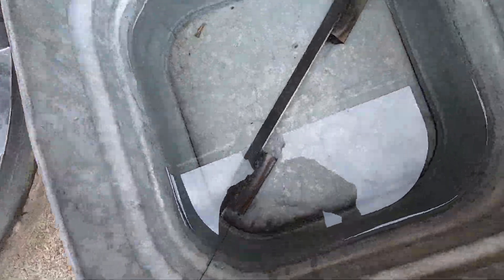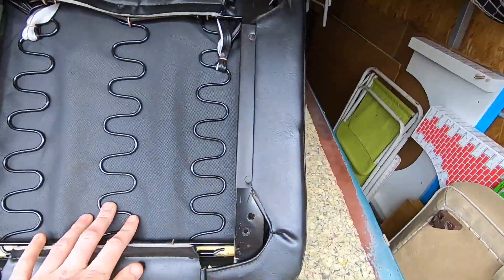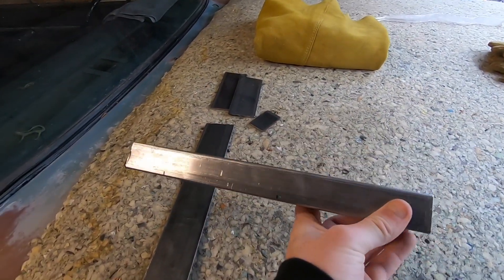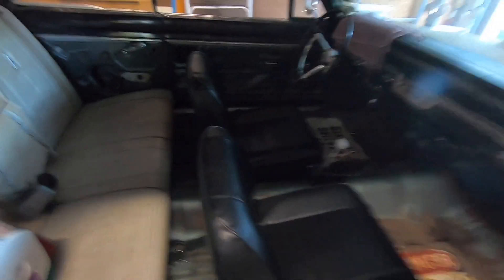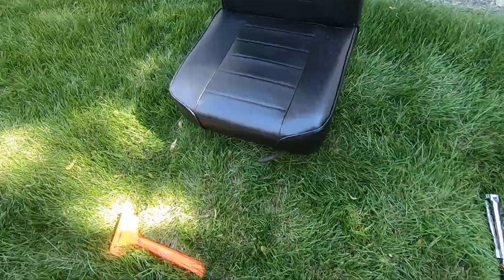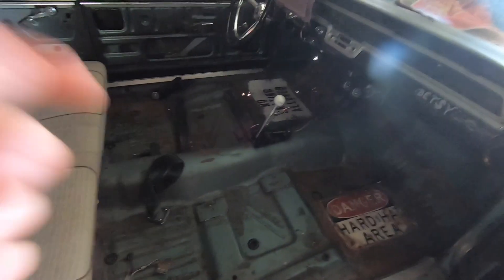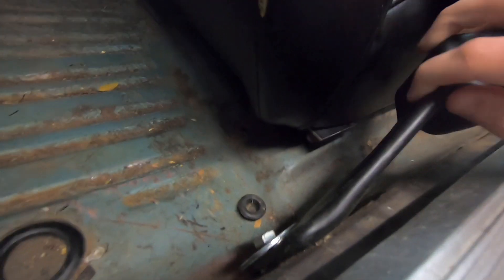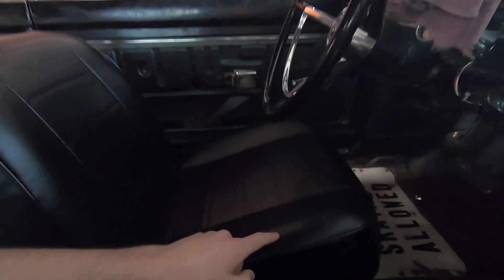Making New Seat Brackets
Betsy Shirts and Hoodies are FOR SALE!!!

Instagram, @SimABCXYZ

Samuel Mical
Glen Ellyn IL 60138